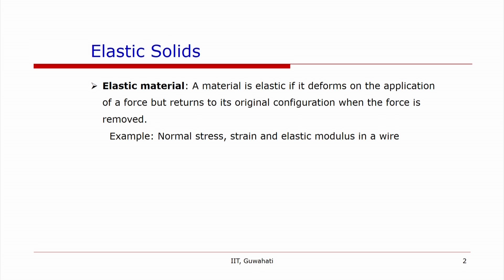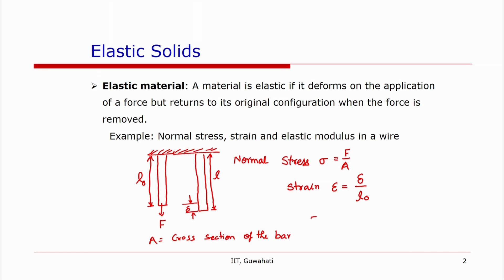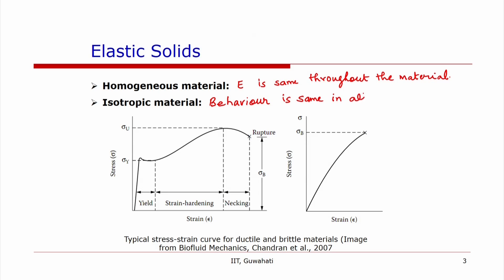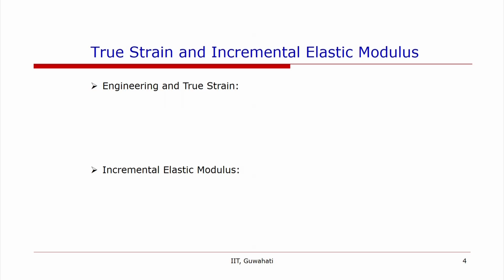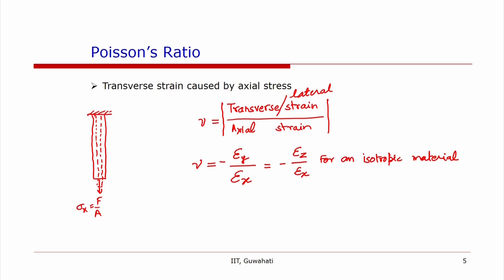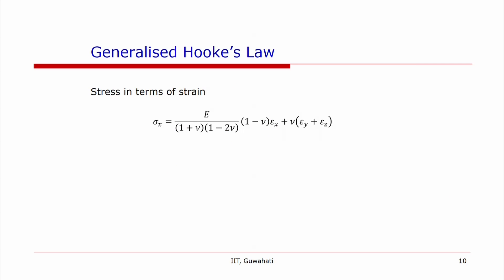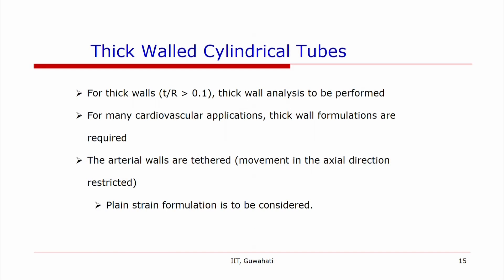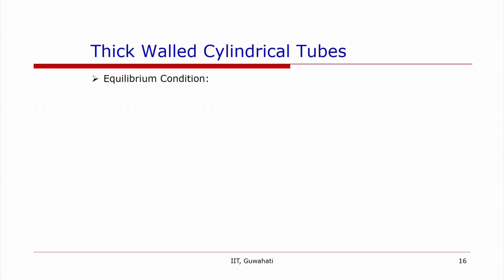Week01 Lec03 Solid Mechanics:A Review